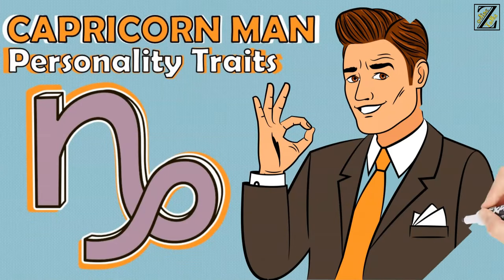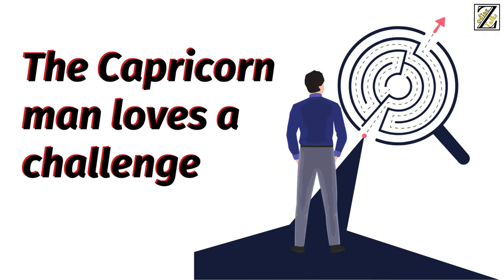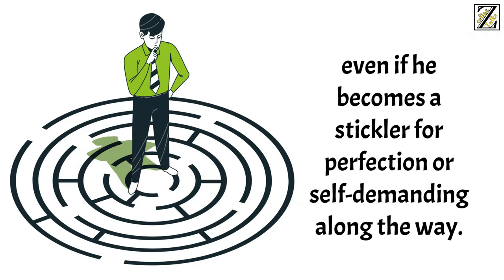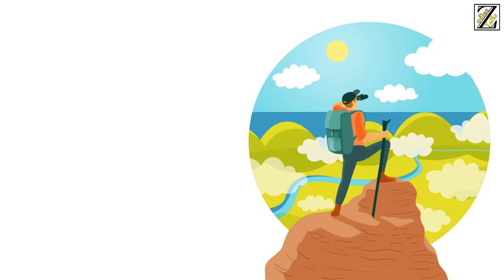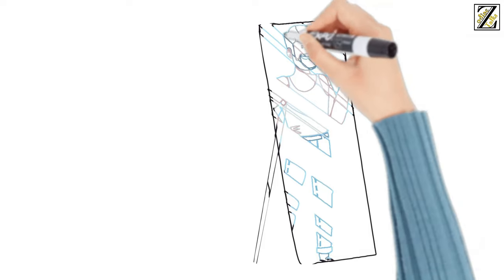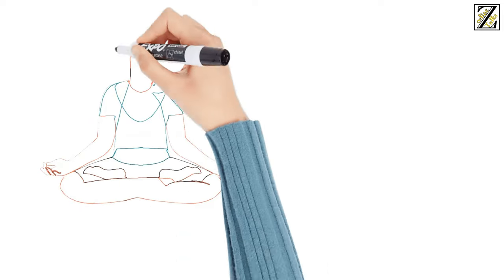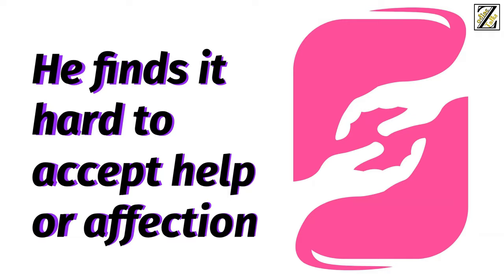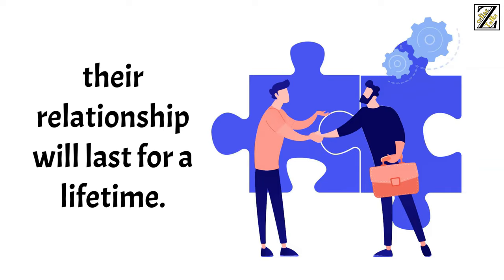Understanding CAPRICORN Man || Personality Traits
Capricorn is one of the most misunderstood Signs in the entire Zodiac. Their grasp of reality and their ambition towards long-term achievements often make them look earnest and withdrawn.

However, don't be deceived by this! His heart is huge and harbors a whole lot of sweetness once he lets someone into his life. So, if you just met a Capricorn man, we invite you to learn about some aspects of his personality.

Based on Capricorn Sun Sign